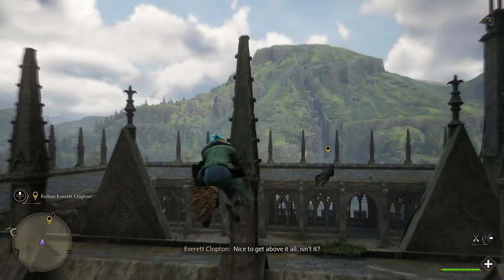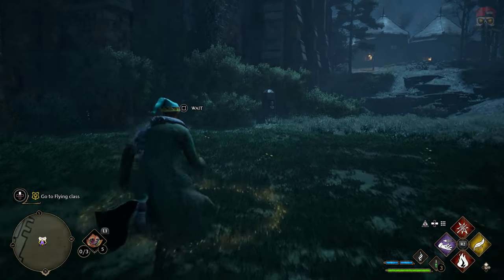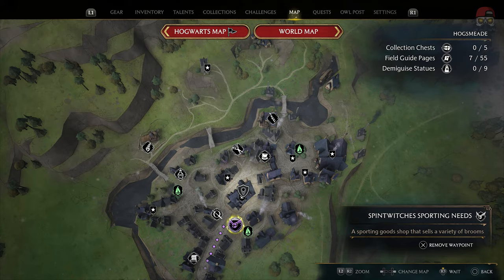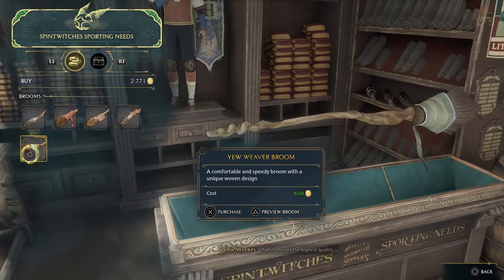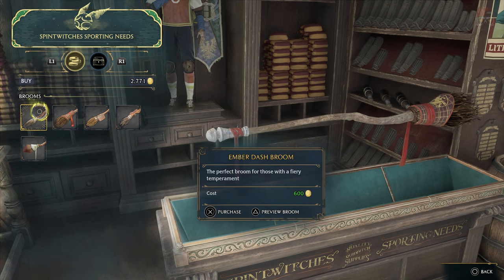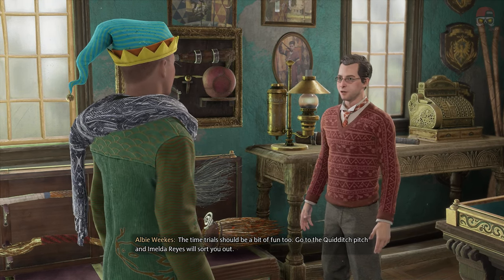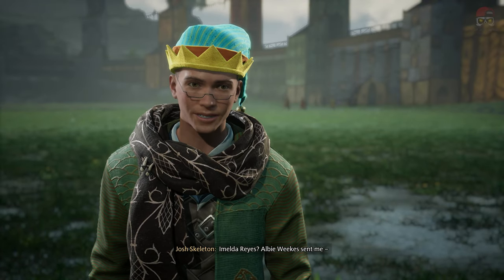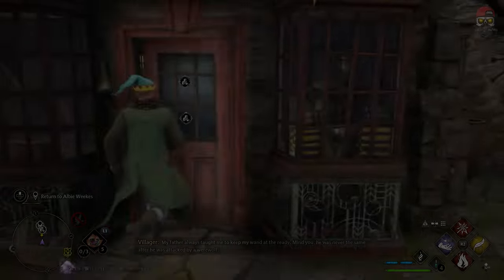How To Unlock Flying and Get A Broomstick in Hogwarts Legacy